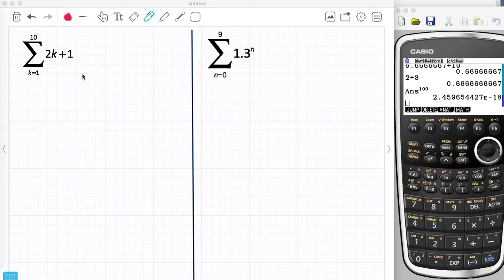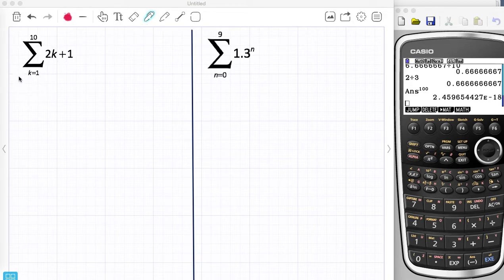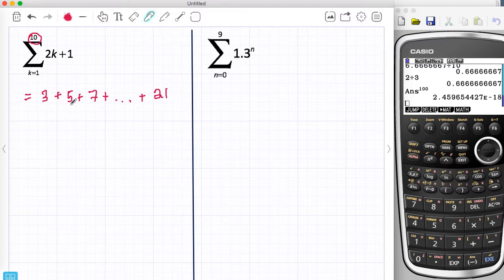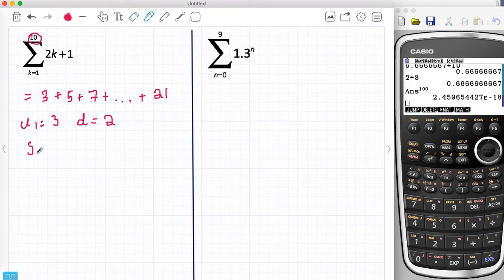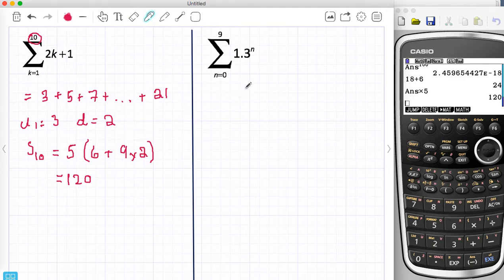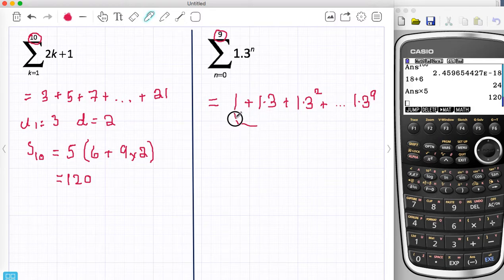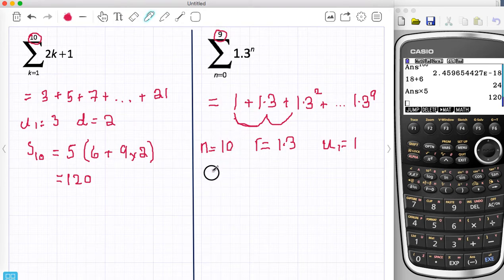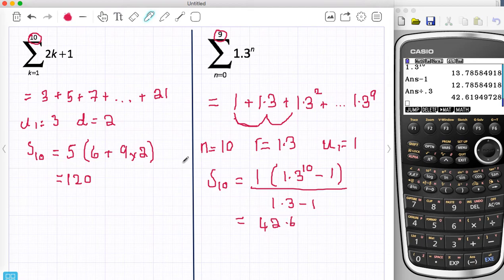Series 4 Sigma